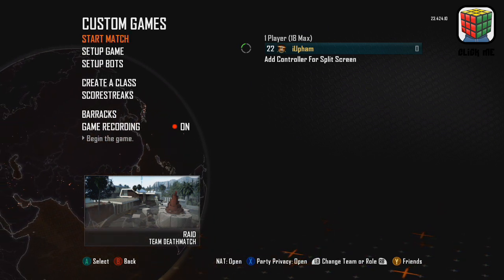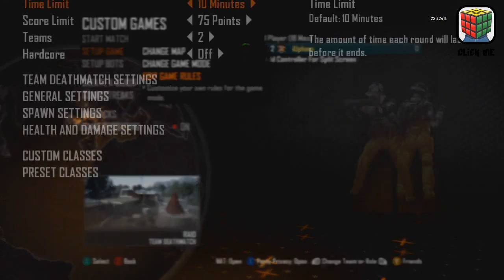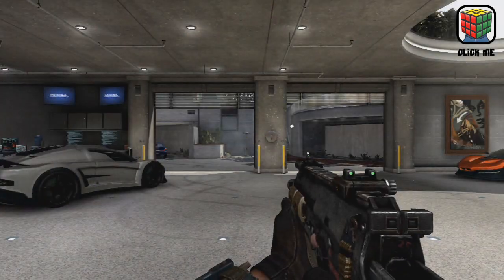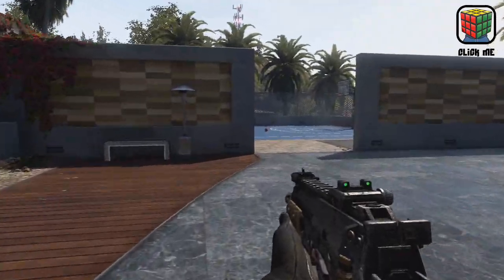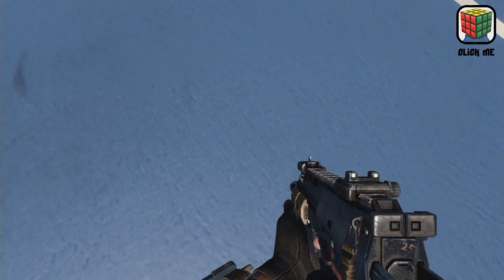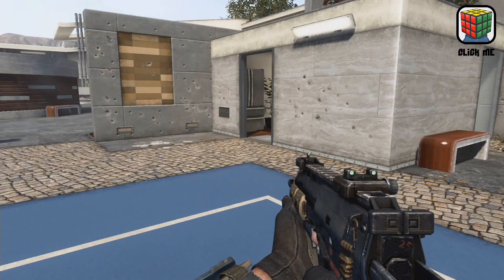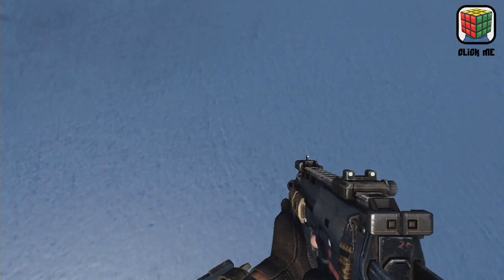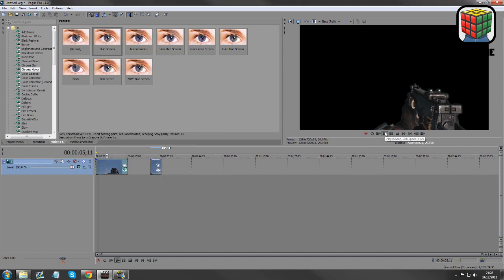Black Ops 2 - Green Screen / Blue Screen weapon mask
In this video I show where to go to find the Green Screen / Blue Screen in Black Ops 2.